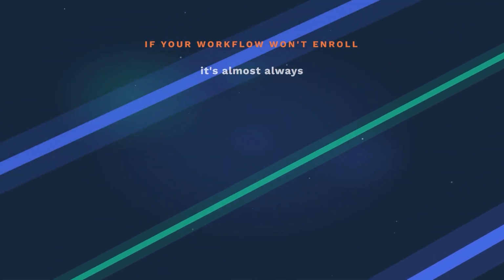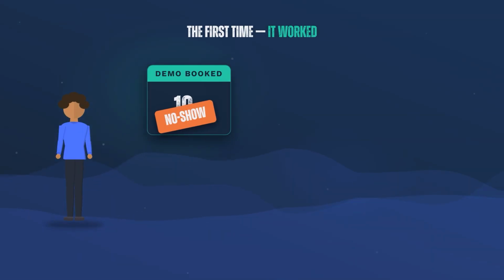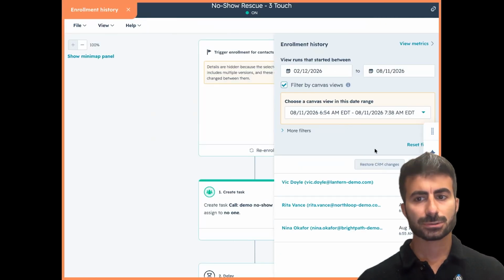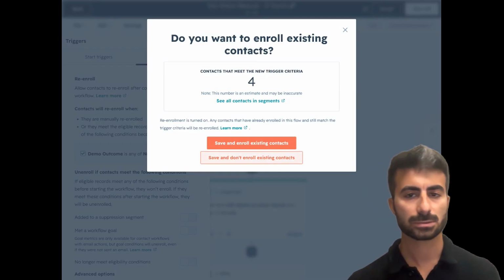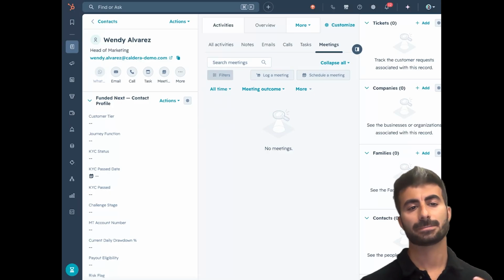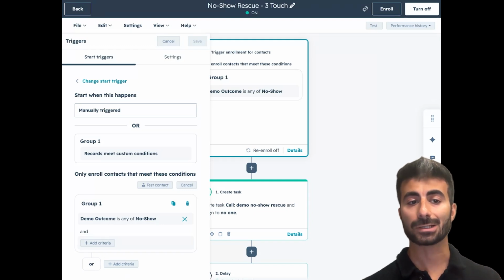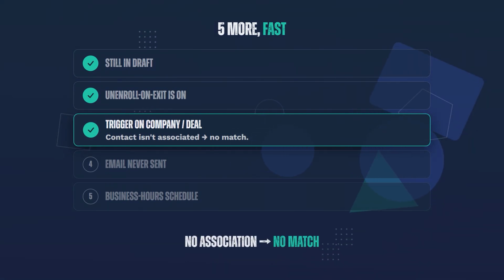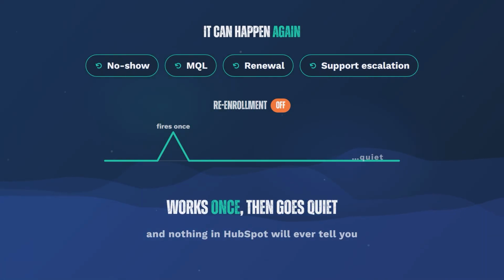Why Your HubSpot Workflow Isn't Enrolling Contacts (3 Causes, Ranked)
If your HubSpot workflow isn't enrolling contacts, it's almost always one of three things. First: re-enrollment is turned off. By default, HubSpot enrolls a contact in a workflow one time only. If the contact meets your trigger criteria again later, nothing happens. Second: you turned the workflow on without enrolling contacts who already met the criteria. HubSpot only enrolls people who qualify after the workflow goes live unless you explicitly check that box. Third: your trigger is filtering on a value that doesn't exactly match what's on the record — "No Show" and "No-Show" are two different values to HubSpot.

To diagnose it in 60 seconds: open the workflow, go to Enrollment History (not the editor), and search for one contact you know should be in it. What you see there tells you which of the three you have.

In this video, we give founders and RevOps teams the exact 60-second diagnostic we use to find out why a HubSpot workflow silently stopped enrolling contacts — plus the five less-obvious culprits and the one rule that prevents all of it.

A workflow that doesn't enroll someone doesn't throw an error. It doesn't turn red. It just quietly does nothing — and that's what makes this so expensive. We walk through a real "no-show rescue" workflow, show you where to look inside your portal, and hand you a checklist you can run on any workflow that's gone quiet.

Timestamps
0:00 The 3 causes, ranked
0:42 The no-show that killed the deal
1:27 The 60-second diagnostic (Enrollment History)
2:04 Cause #1: Re-enrollment is off
2:53 Cause #2: Existing contacts skipped
3:24 Cause #3: The value mismatch ("No-Show" vs "No Show")
4:19 Five more things to check
5:10 The one rule that prevents all of this

Got a workflow that's giving you trouble? Drop it in the comments and we'll tell you which of the three it is.

Need a hand getting HubSpot to actually run your revenue engine? Work with us